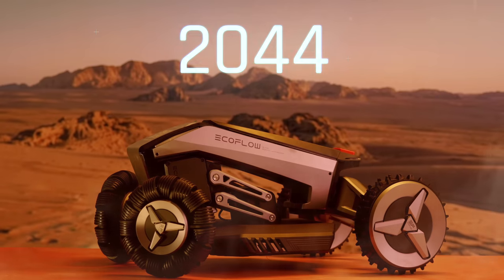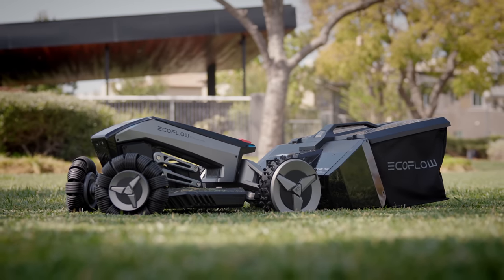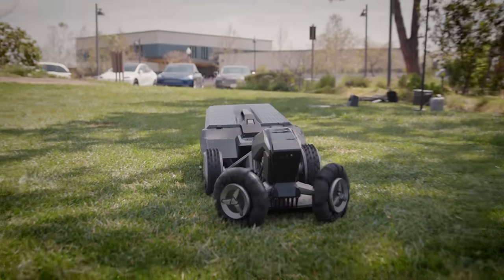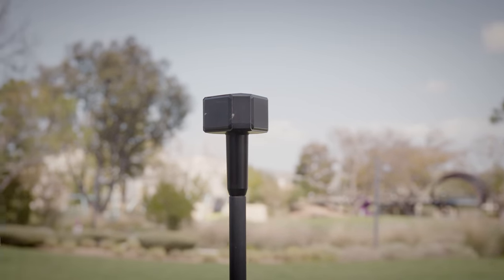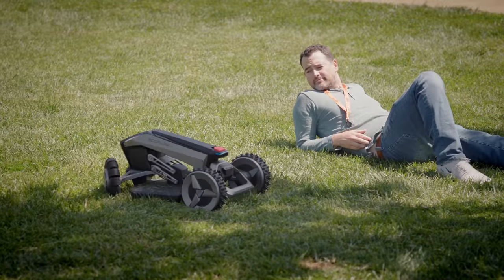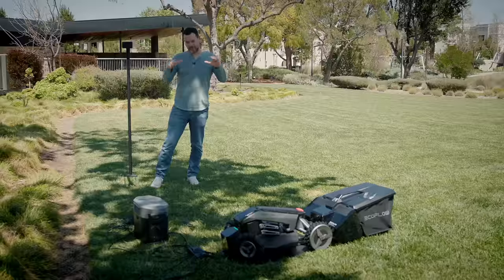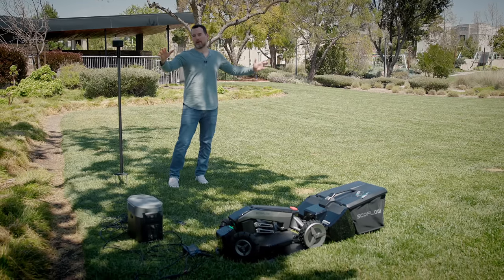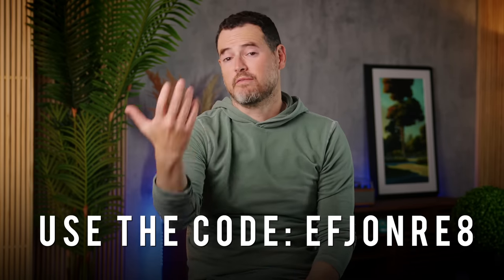Robot Mower Changes Everything! EcoFlow BLADE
🧊🌬️🌿 The world's first robotic lawn sweeping mower.
EcoFlow Amazon

We've all seen smart robot vacuums, but have you ever seen a smart robotic lawn mower? Meet the new EcoFlow BLADE, the world's first smart robotic lawn-sweeping mower. This thing is packed with features designed to make your outdoor cheers easier. Let me show you what the EcoFlow BLADE is all about!